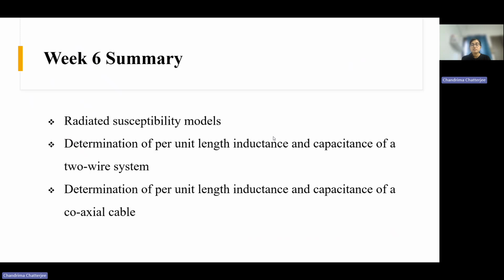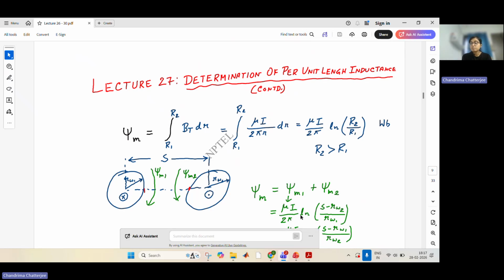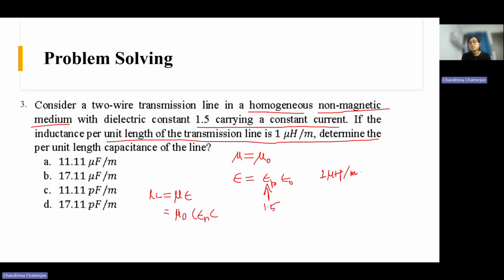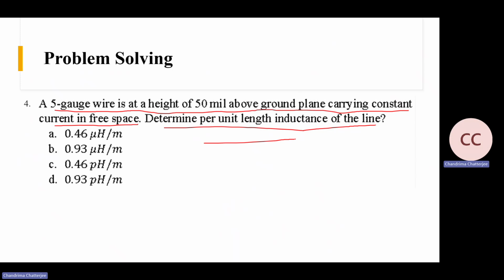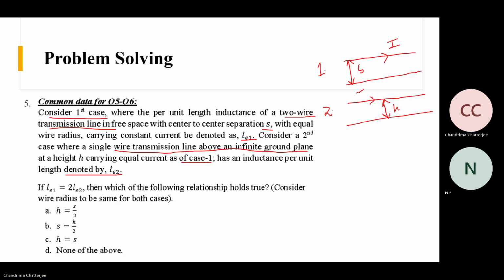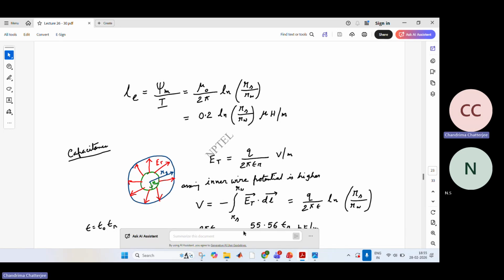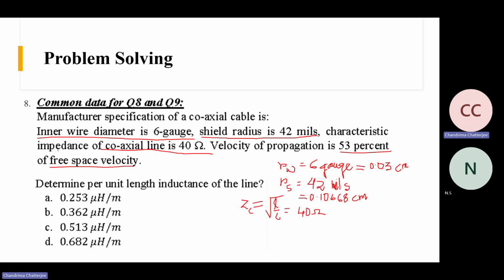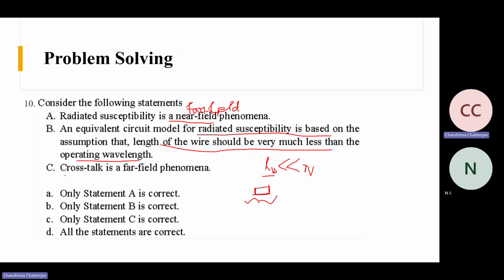Tutorial Session on EMI, EMC, and Signal Integrity: Week 6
Determination of per unit length inductance and capacitance of a two-wire transmission line and coaxial cable, radiated susceptibility models